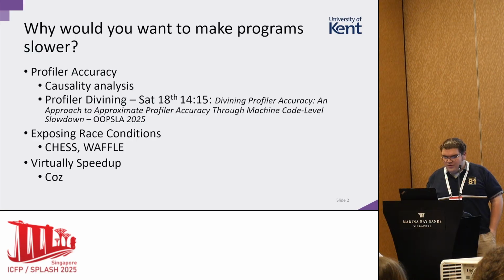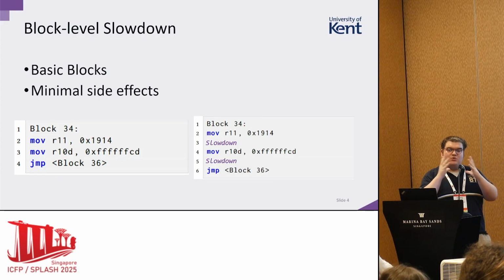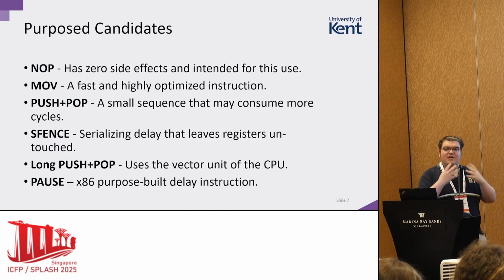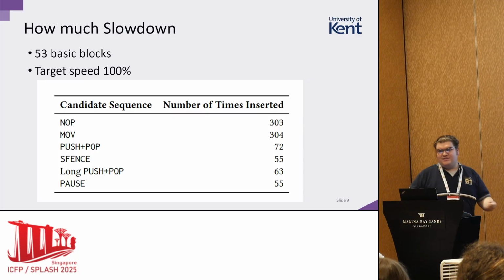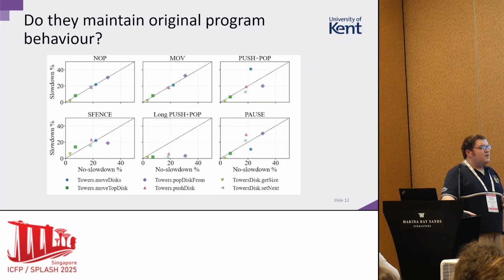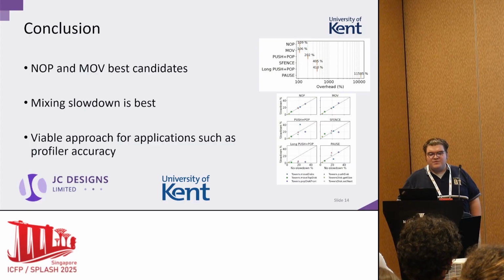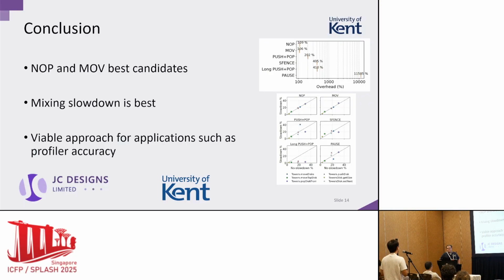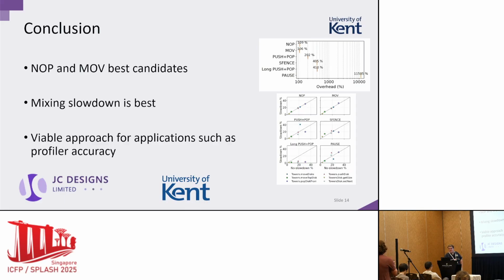[VMIL'25] Evaluating Candidate Instructions for Reliable Program Slowdown at the Compiler Level -(…)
Evaluating Candidate Instructions for Reliable Program Slowdown at the Compiler Level: Towards Supporting Fine-Grained Slowdown for Advanced Developer Tooling (Video, VMIL 2025)
Humphrey Burchell and Stefan Marr
(University of Kent, UK; University of Kent, UK)

Abstract: Slowing down programs has surprisingly many use cases: it
helps finding race conditions, enables speedup estimation,
and allows us to assess a profiler’s accuracy. Yet, slowing
down a program is complicated because today’s CPUs and
runtime systems can optimize execution on the fly, making
it challenging to preserve a program’s performance behavior
to avoid introducing bias.
We evaluate six x86 instruction candidates for controlled
and fine-grained slowdown including NOP, MOV, and PAUSE.
We tested each candidate’s ability to achieve an overhead
of 100%, to maintain the profiler-observable performance
behavior, and whether slowdown placement within basic
blocks influences results. On an Intel Core i5-10600, our ex-
periments suggest that only NOP and MOV instructions are suit-
able. We believe these experiments can guide future research
on advanced developer tooling that utilizes fine-granular
slowdown at the machine-code level.